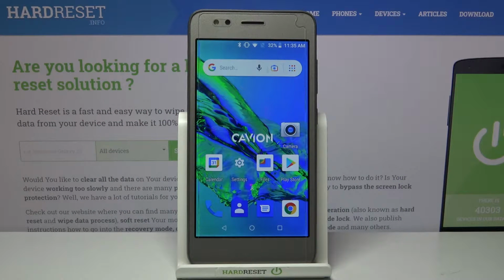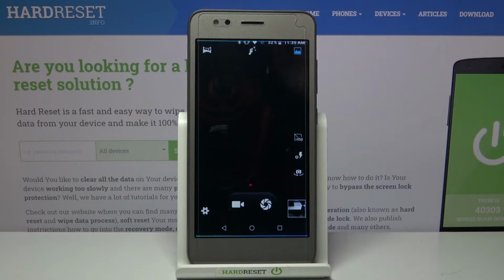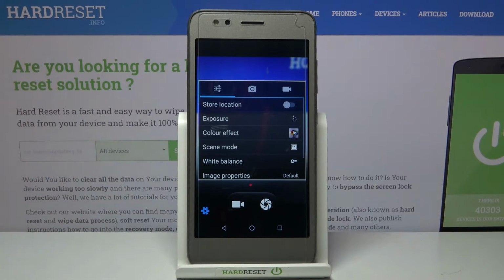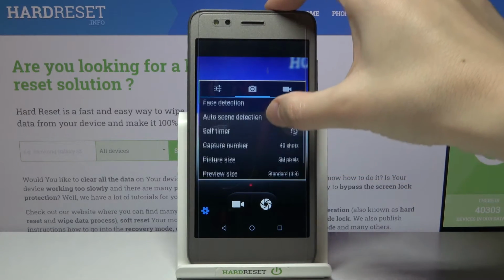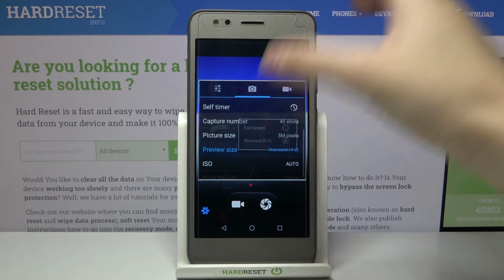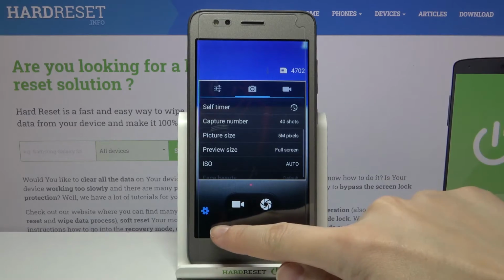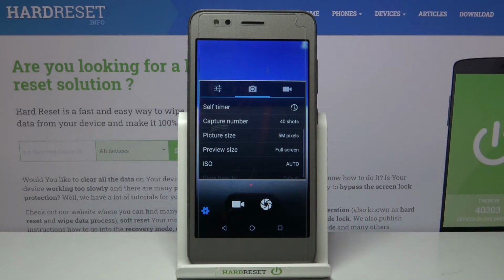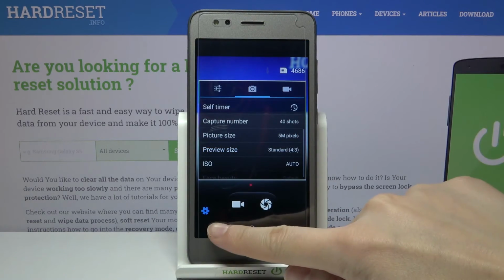How to Change Aspect Ratio in CAVION Base 5.0 – Find Aspect Ratio Settings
Learn more info about CAVION Base 5.0:
If you’re wondering how to change aspect ratio in CAVION Base 5.0, then let’s check our video! In this tutorial we’d like to share with you how easily you can find proper camera settings and how to enter the aspect ratio options. You’ll be able to change the ratio and at the same time change the shape of the camera to rectangle, square or elongate it to the full screen. So let’s follow all shown steps and successfully change aspect ratio.